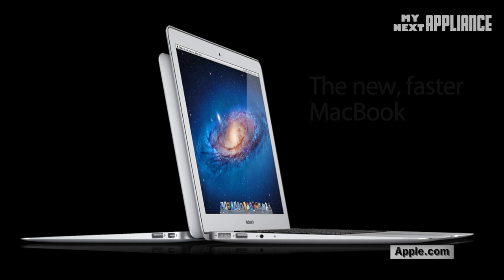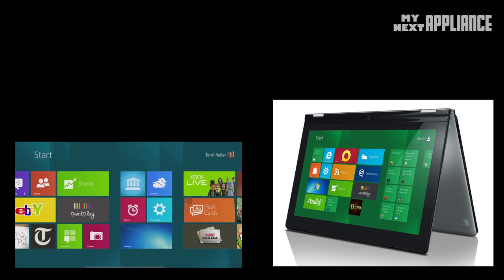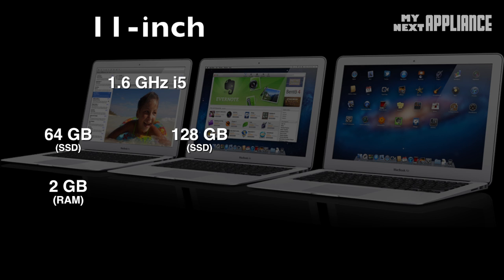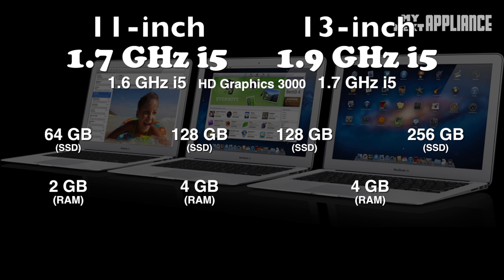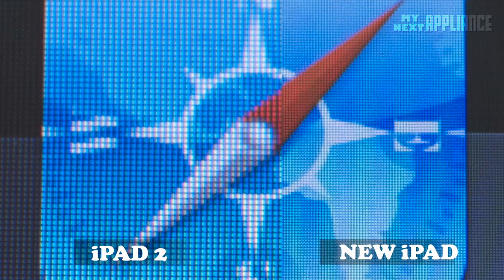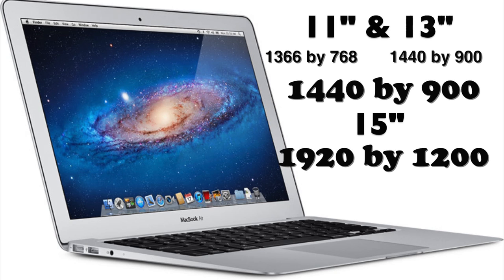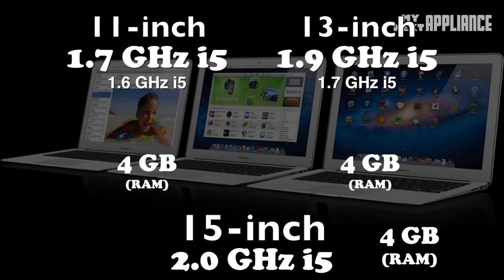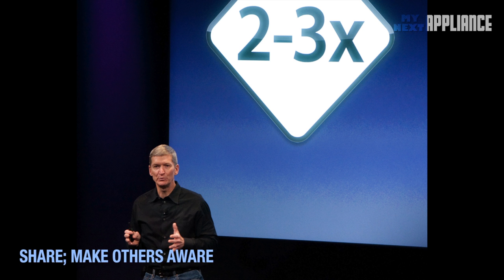DON'T BUY Apple 2012 MacBook AIR 2012 (MacBook Air 15 and upcoming MacBook Air Unboxing)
do NOT BUY a Apple 2012 MacBook Air 2012!...hurry, WARN the others before they do an UNBOXING! (hint: MacBook Air 15 & ivy bridge MacBook Air 2012 Review & 2012 MacBook Air Review coming up with MacBook Air Release Date)

Drop a hint and share this on FB/Twitter before someone makes this mistake.

The MacBook Air line will most likely include the newly released Ivy Bridge with Intel HD Graphics 4000 (to support the higher resolution displays).

I hope to do a MacBook Air 2012 Review Unboxing sooner rather than later...hint.hint.

I need a new computer, but I discovered a few things...

Episode 1: DON'T Buy a new iMac Computer (hint: new Ivy Bridge and iMac 2012 coming soon) Review

Episode 3: DON'T Buy a new Mac Mini 2011 Review (hint: Ivy Bridge and Mini Mac 2012 soon) Server

Episode 5: DON'T BUY an iPHONE 4 vs. iPHONE 4S (iphone 5 release date, Download iOS 6.0, iphone 4g lte

Watch my macbook pro video for a MacBook Air vs MacBook Pro comparison.